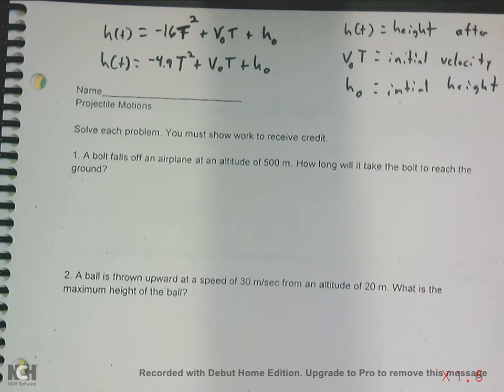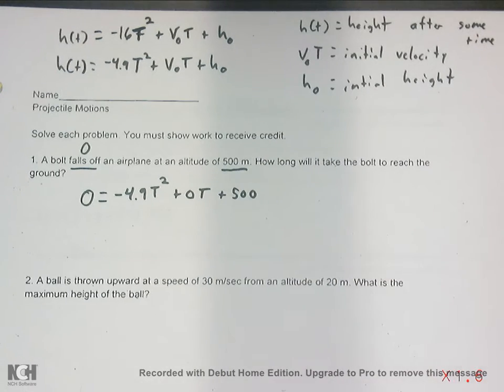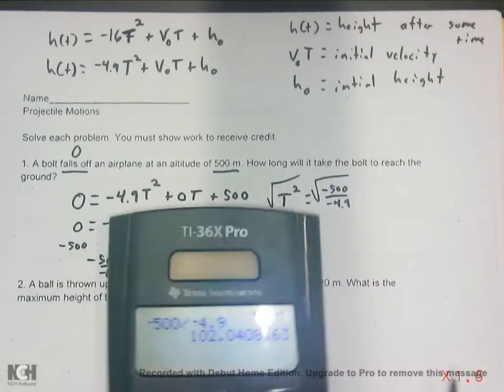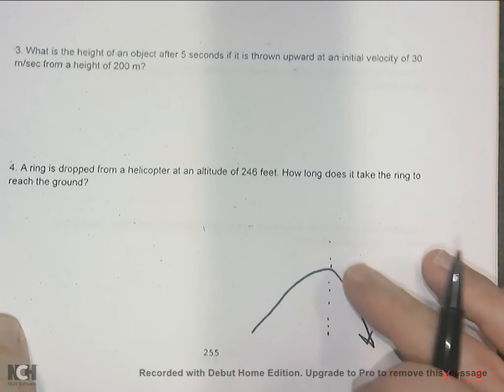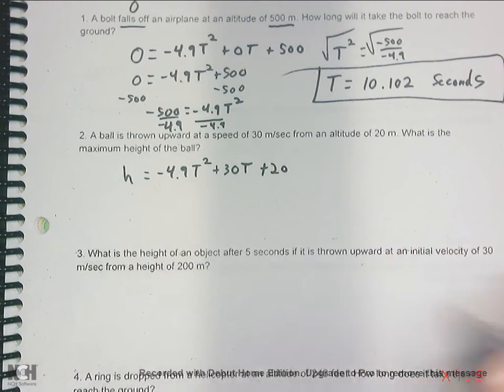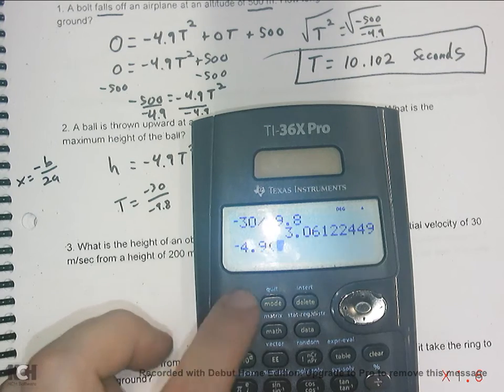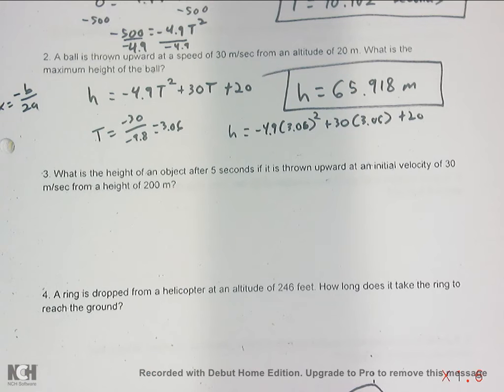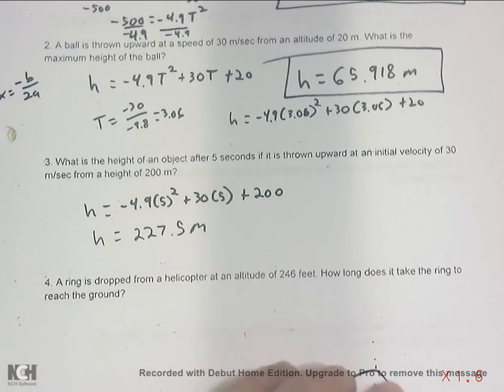SM2: Projectile motion